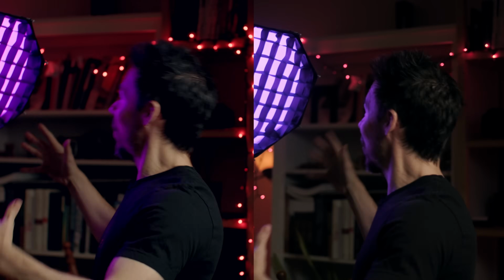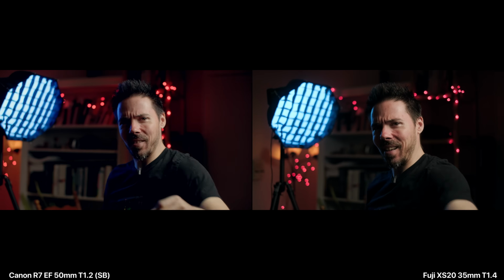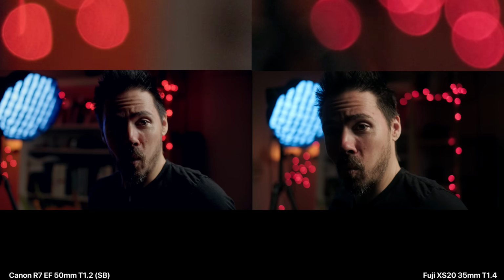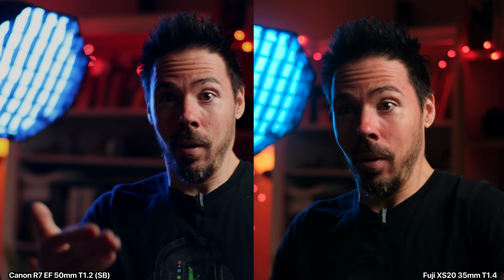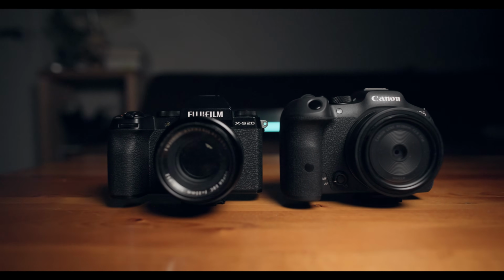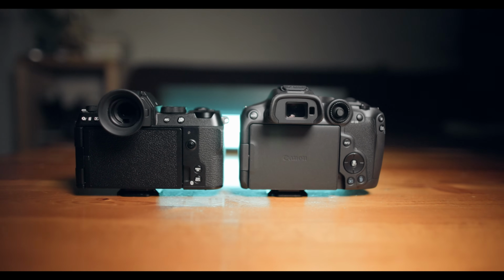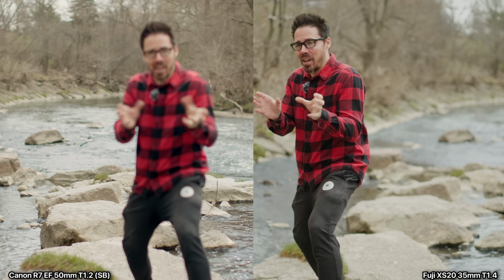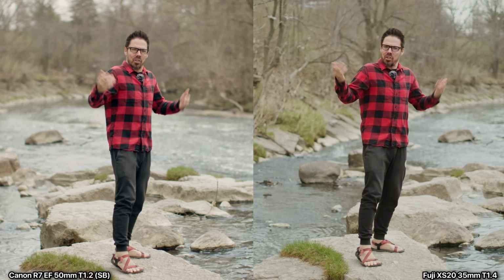Canon R7 vs Fuji XS20: Who's King of APS-C?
Whenever I compare a Fujifilm camera to Sony, I'm always blown away how much more I prefer the Fuji image.  Even though it's a crop sensor vs full frame.  But has Fuji finally met its colour match?  Canon colours vs Fuji.  Fuji has ruled apsc for a long time.  Canon R7 is their best aps-c camera.  Let's see who has better autofocus, colour, stabilization, dynamic range etc.  35mm f1.4 vs speedbooster with EF 50mm f1.2.

Canon R7
Canon RF 28mm f2.8
Canon EF 50mm f1.2
Canon Speedbooster
Fuji XS20
Fuji 35mm f1.4